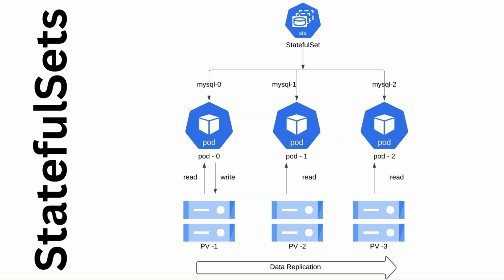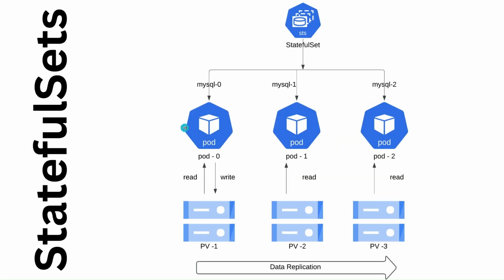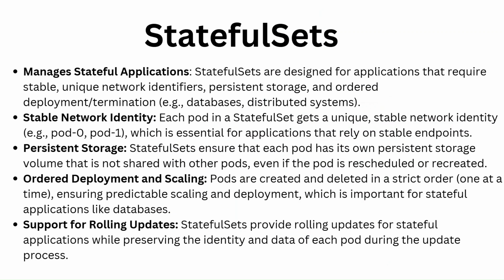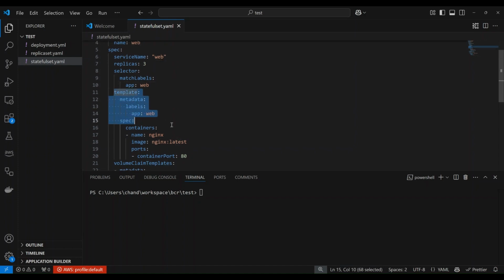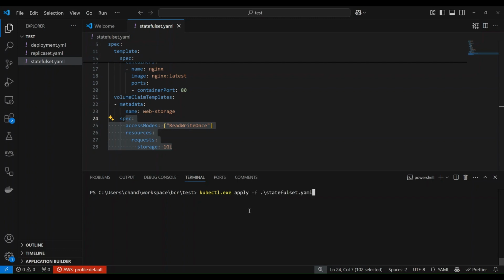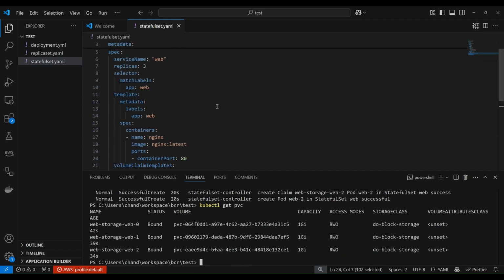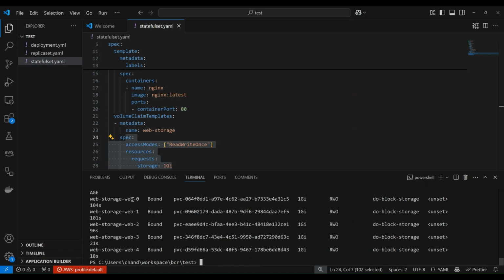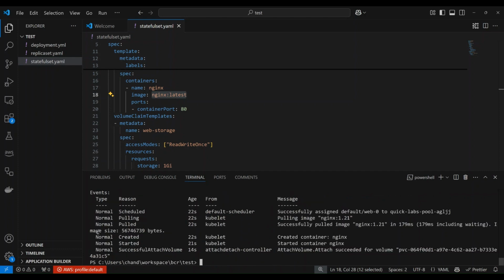Understanding Kubernetes StatefulSets | Live Hands on Examples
**Understanding Kubernetes StatefulSets **

In this video, we explore **Kubernetes StatefulSets**, a critical resource for managing stateful applications. Unlike Deployments, StatefulSets provide **stable network identities, persistent storage, and ordered scaling**—perfect for databases, distributed systems, and applications that require consistent state.

✅ What is a **StatefulSet**, and how does it differ from a **Deployment**?
✅ How to deploy a **StatefulSet** in Kubernetes.
✅ Understanding **Persistent Volume Claims (PVCs)** and how they ensure data persistence.
✅ Scaling a StatefulSet and maintaining stable pod identities.
✅ Real-world use cases, including **MySQL, PostgreSQL, and Kafka**.
✅ Best practices for managing stateful applications in Kubernetes.